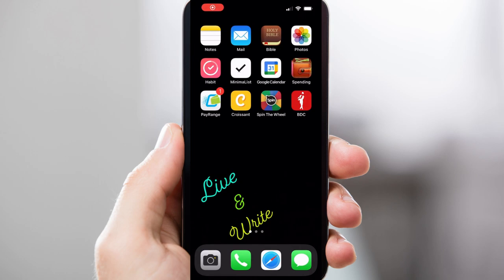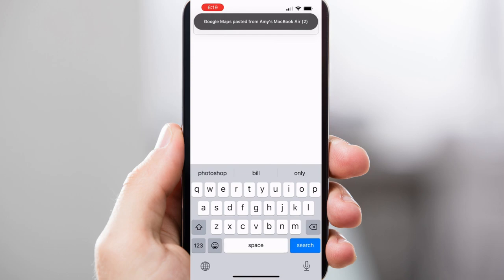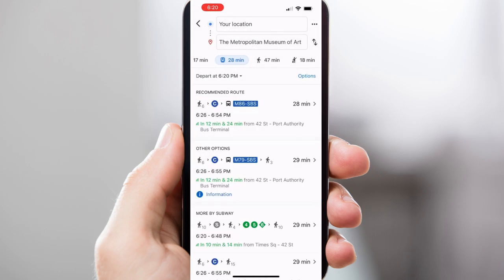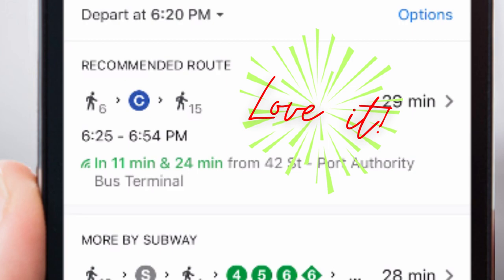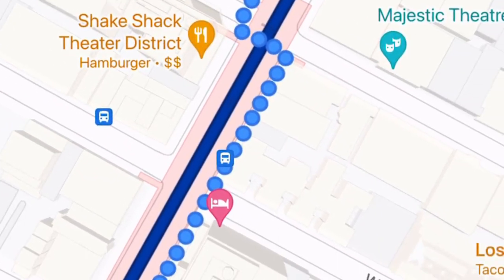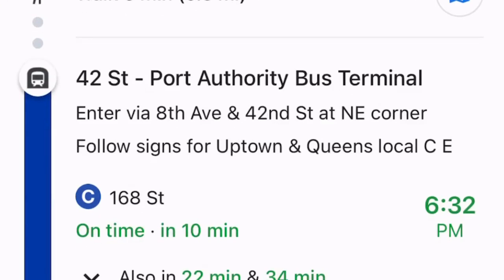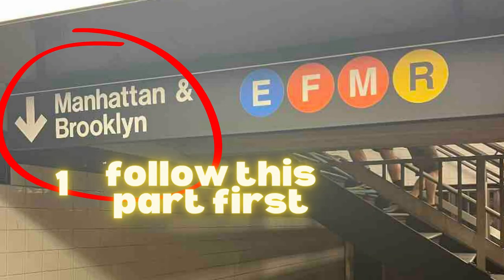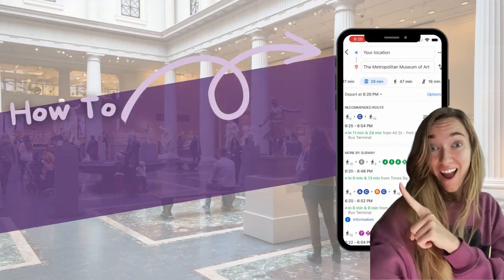How To Use Google Maps For The New York City Subway - Amy Aventurera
Tired of getting lost in New York City? Here's a visual step-by-step guide for how to navigate the NYC subway using Google Maps!
I get lost... so you don't have to!